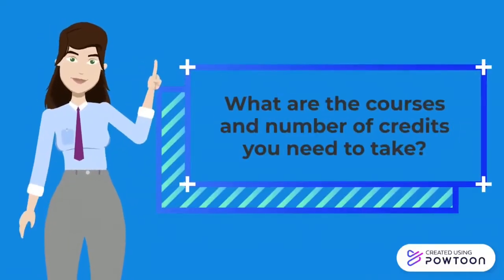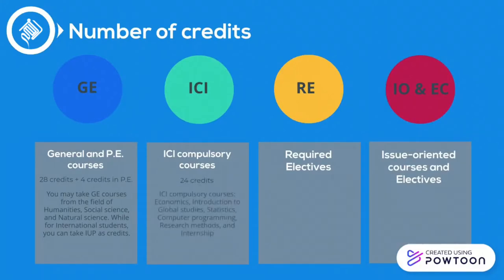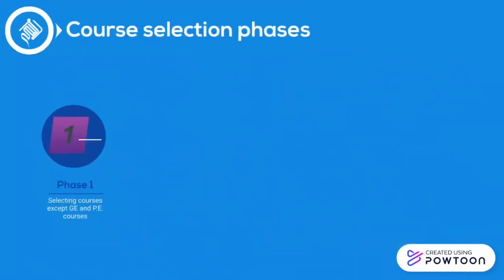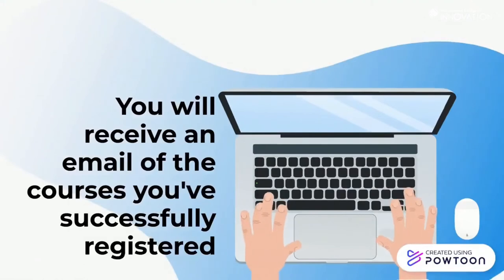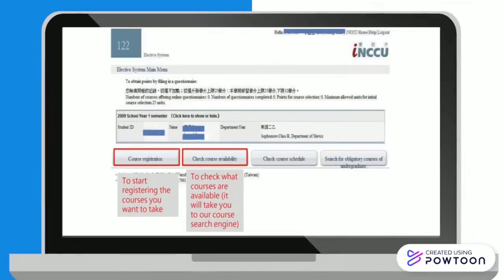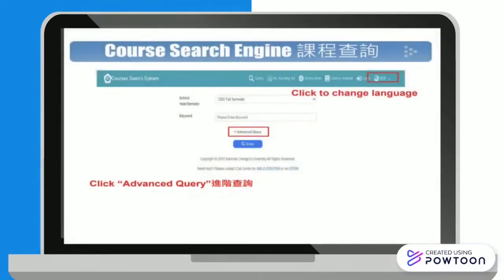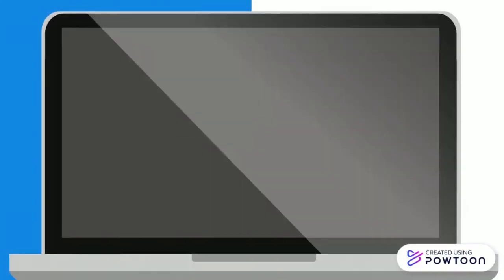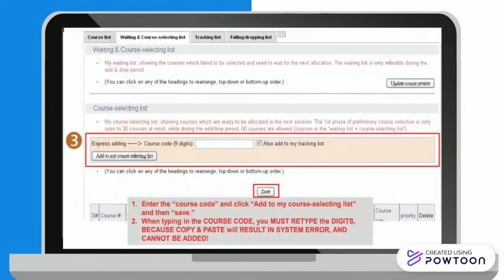NCCU Course Selection Guide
Are you ready, ICI?  Here’s a guide for the upcoming course selection.

Don’t forget that the course selection is on August 31st, 9am to September 2nd, 5pm.